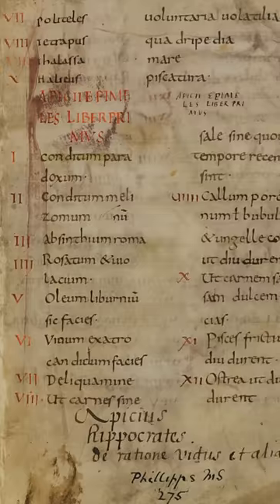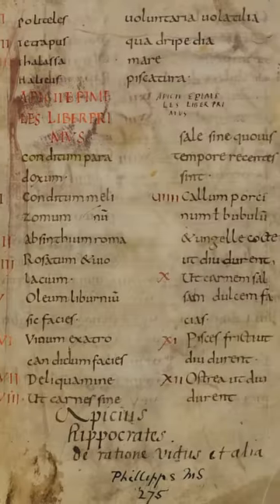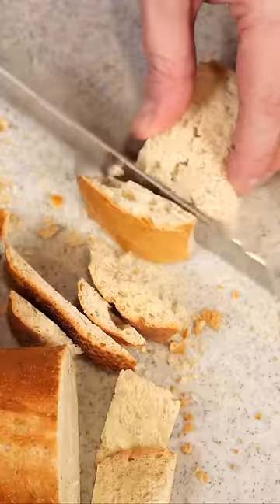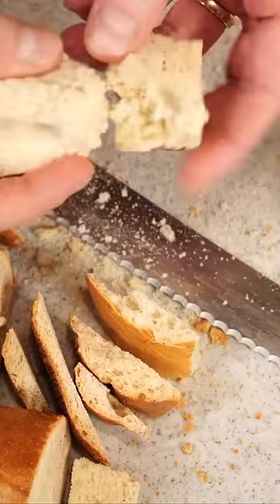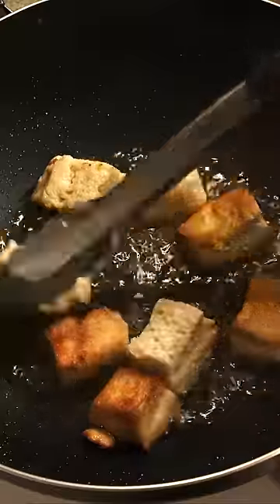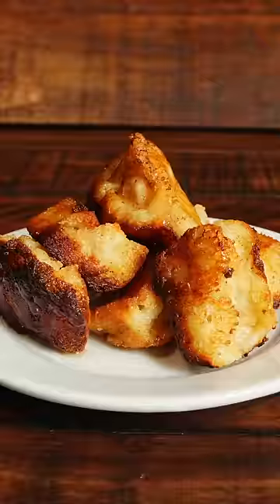2,000 Year Old French Toast from Ancient Rome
2,000 Year Old French Toast from Ancient Rome